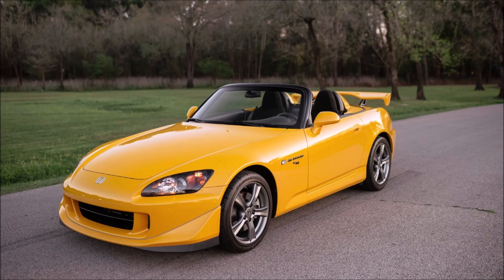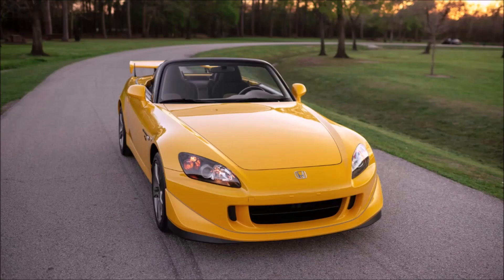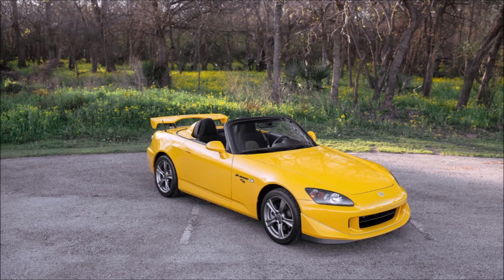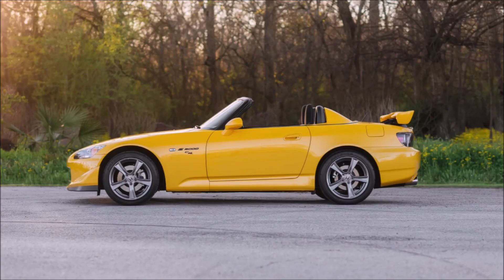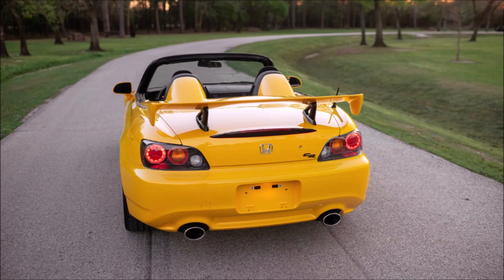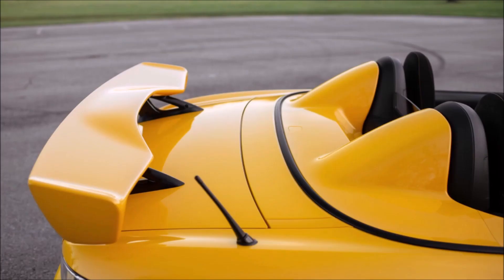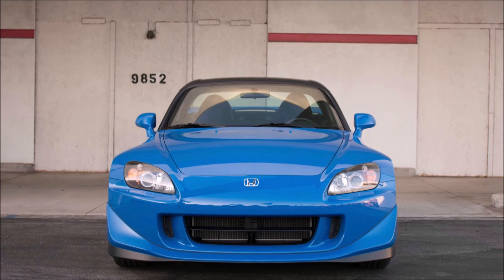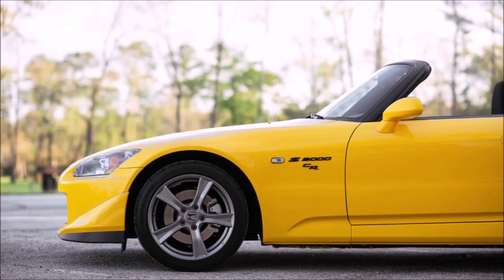Why this Honda S2000 CR Sold for $80,000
In this video we find out why this Honda S2000 CR sold for $80,000. This Honda S2000 CR is one of the rarest Honda S2000's built. Watch this video to the end to find out why this Honda S2000 CR sold for $80,000.